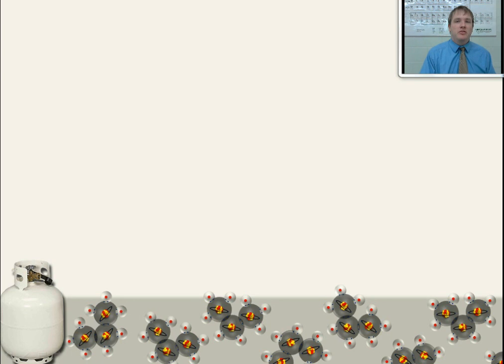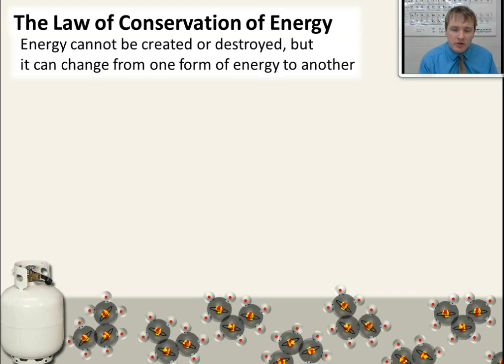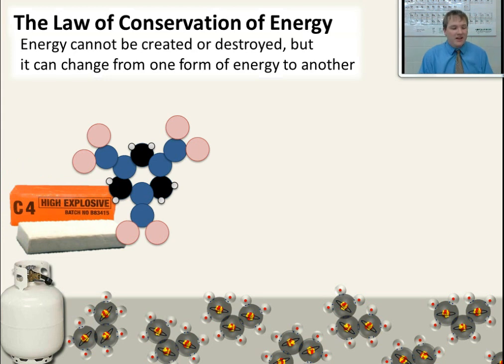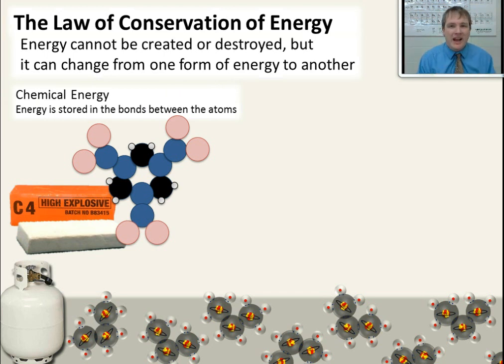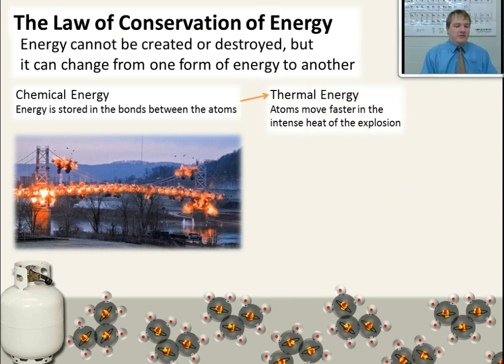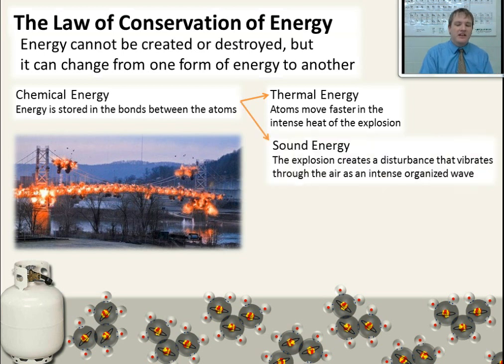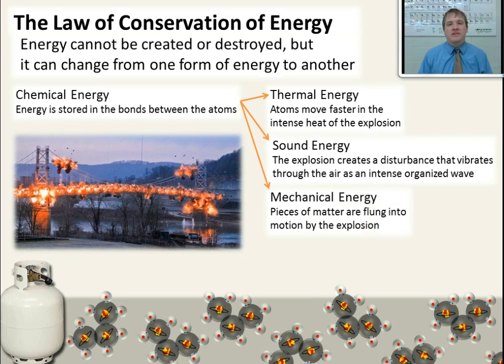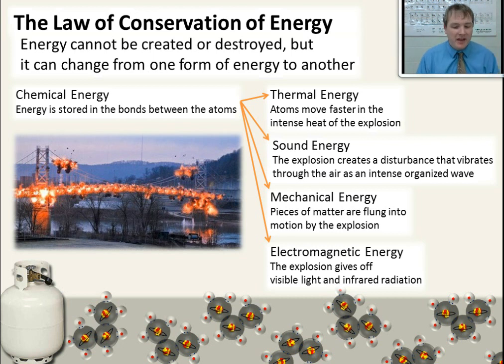Lesson 4.2.2 The Law of Conservation of Energy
In this video you will learn about the law of conservation of energy. You will find that the law of conservation of energy is very similar to the law of conservation of matter. Neither matter nor energy are ever really completely destroyed in the universe. Energy can change from one of the seven forms to other forms.